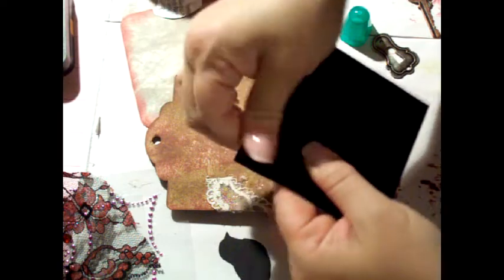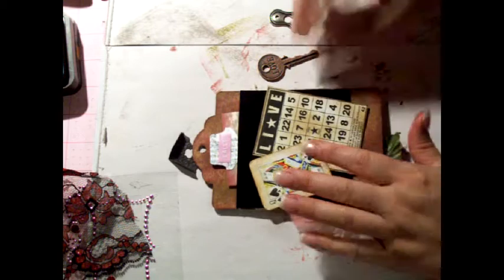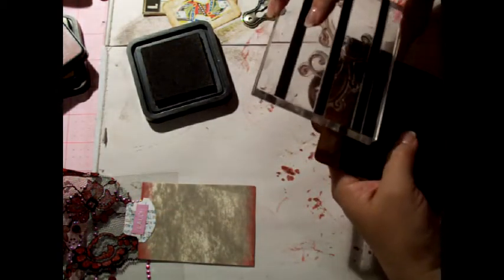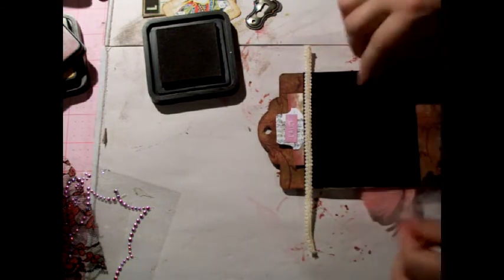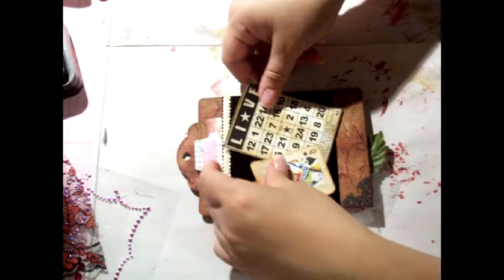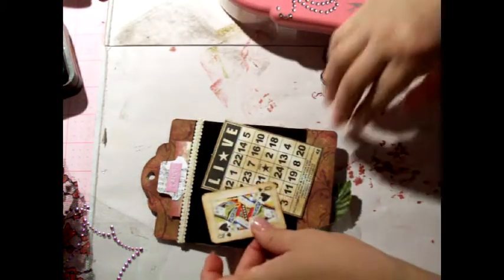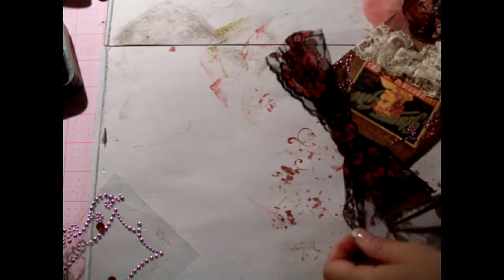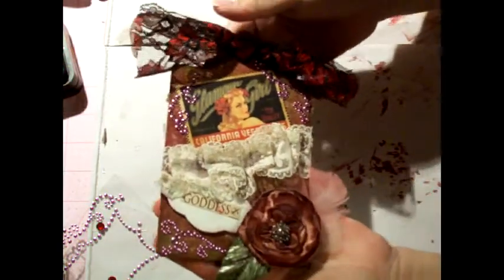My Tag Swap Part 2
HERE I DO THE BACK SIDE OF MY TAG.
JOIN MY SWAP AT PINKSCRAPPER99.BLOGSPOT.COM